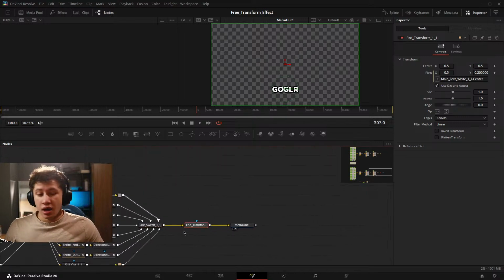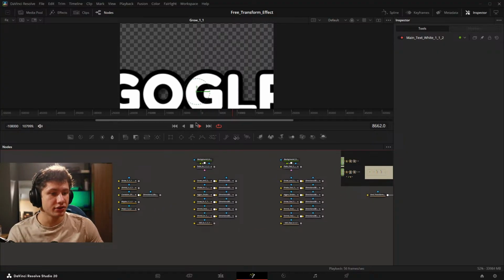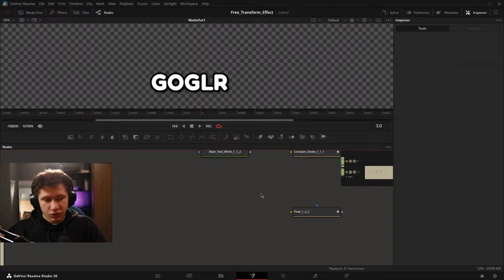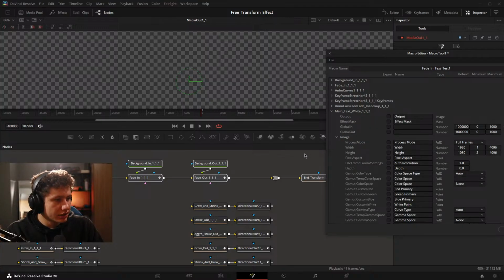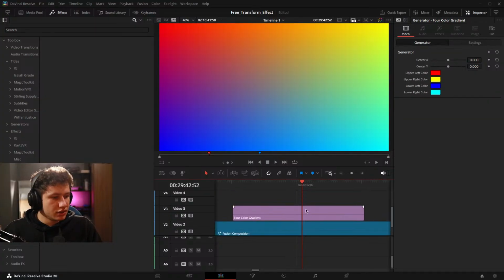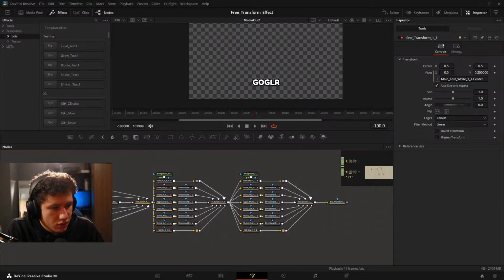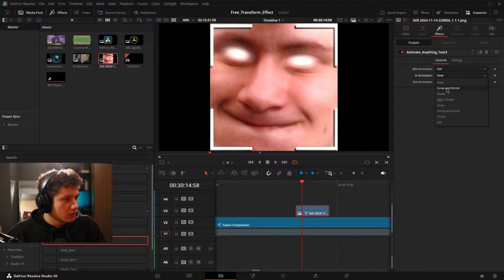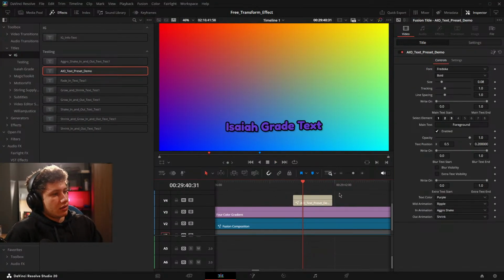Editing and Chatting | DaVinci Resolve